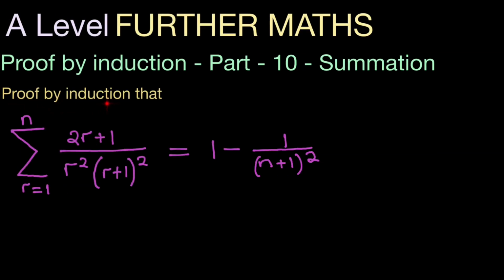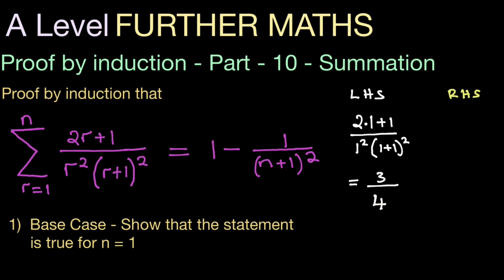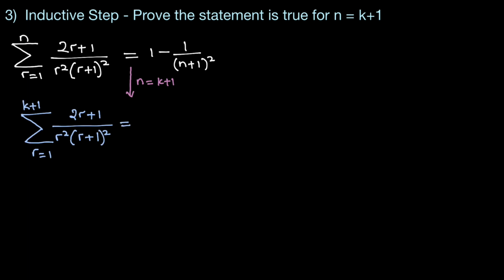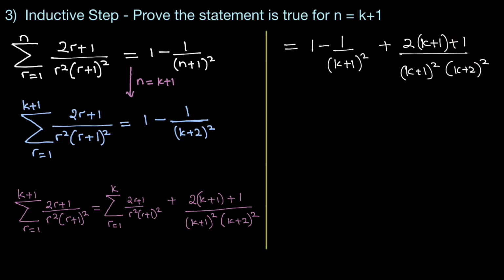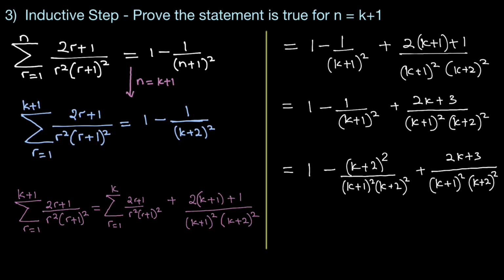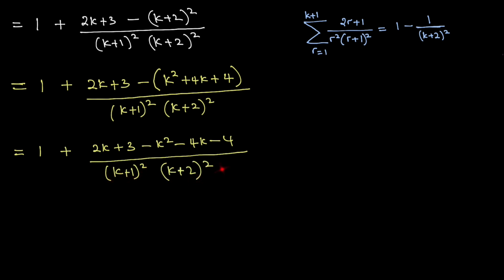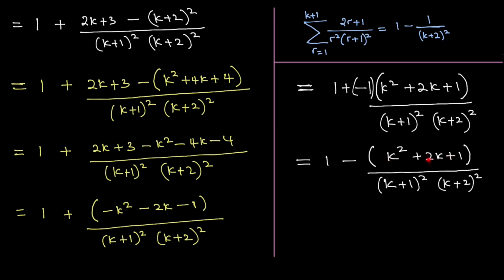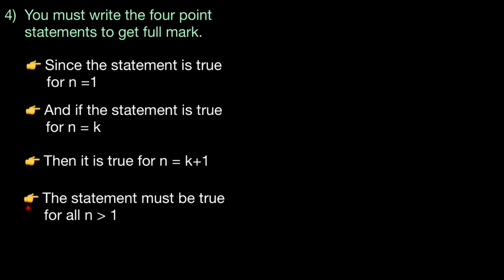A Level Further Maths - Proof By Induction - Part 10 - Summation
Where (n Sum ((2r+1)/((r^2)((r+1)^2))  r = 1 )   = 1 -(1/((n+1)^2))

00:00:08     Introduction
00:00:26     Base Case - Show n = 1
00:01:43      Inductive Hypothesis - Assume n = k
00:02:19      Inductive Step - Show n = k+ 1
00:08:08     Inductive Statements - Write the four important statements